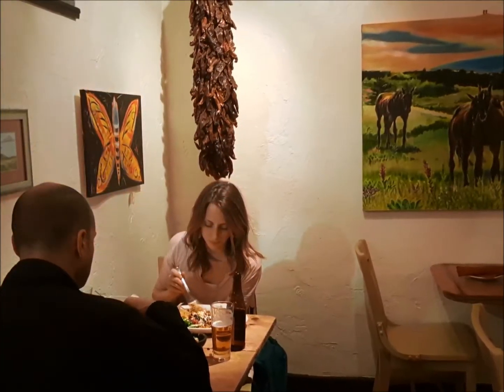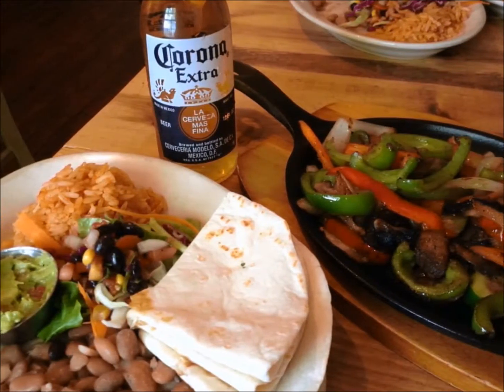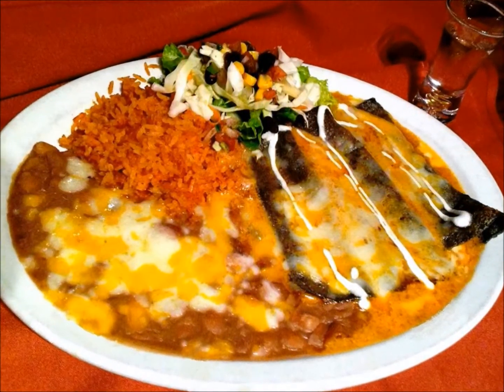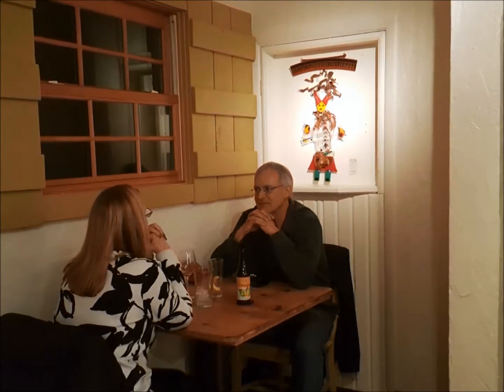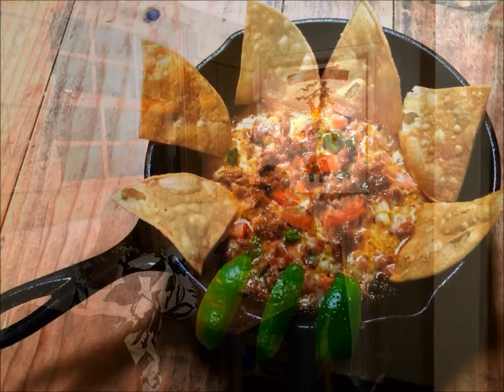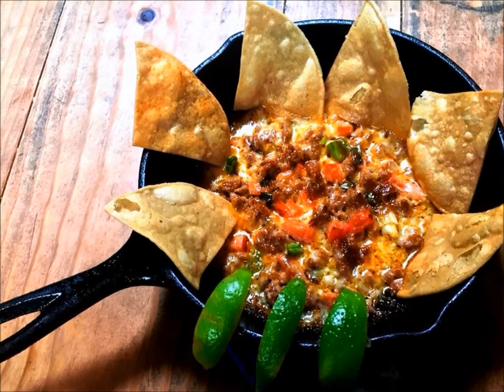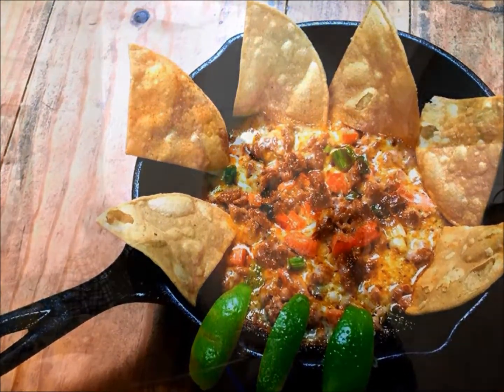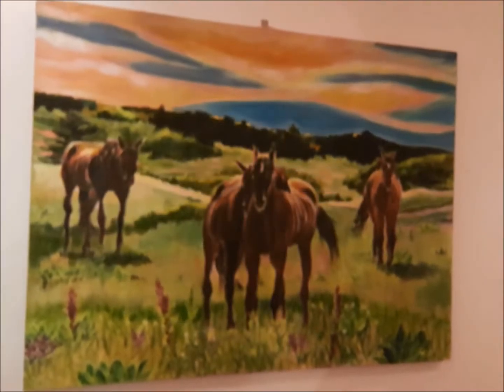La Rosa Restaurant in Palmer Lake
Featuring New Mexico & Southwestern cuisine, La Rosa offers a unique and memorable Mexican dining experience. This charming Cantina style restaurant is housed in a lovely historic home. Carne Avovada, pork marinated in a savory Hatch Red Chili sauce is one of their most popular dishes.